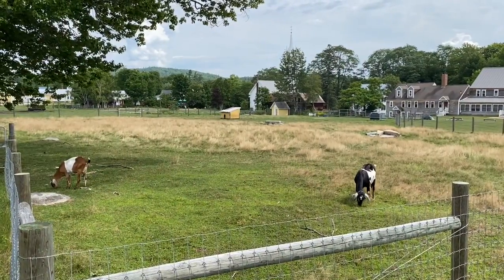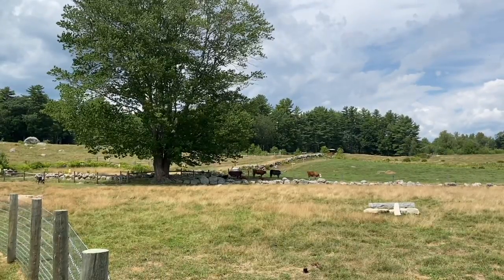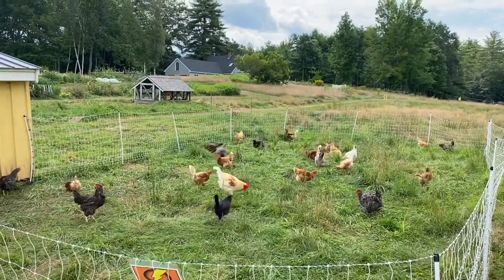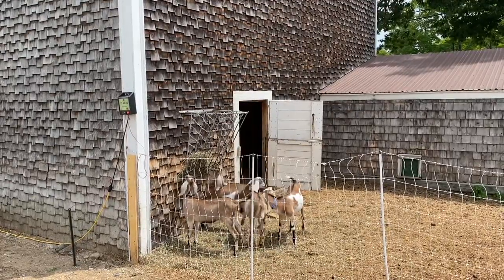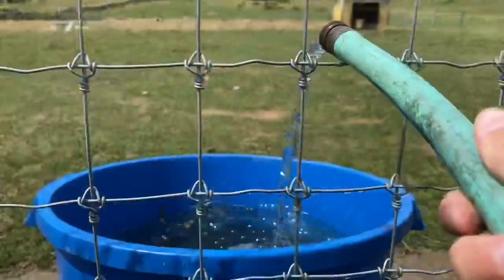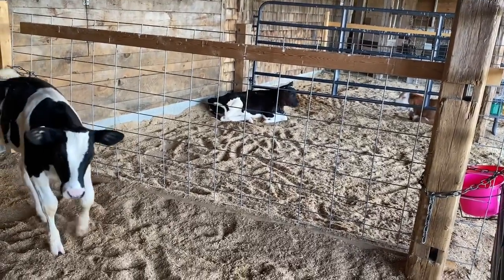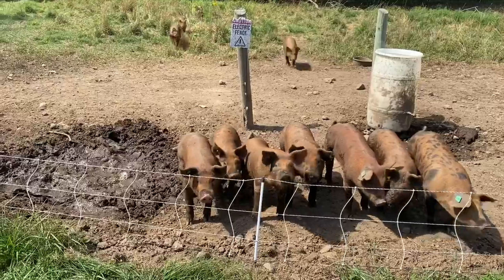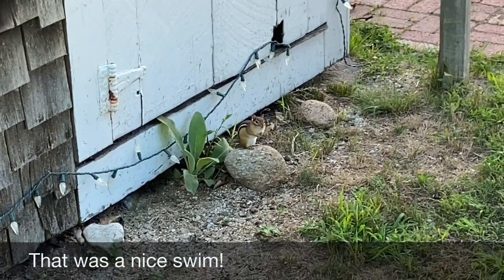Keeping Cool on the Farm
Join Jim as he takes a tour around Remick Farm to see how the animals are keeping cool during the summer and what we do to prevent them from overheating.